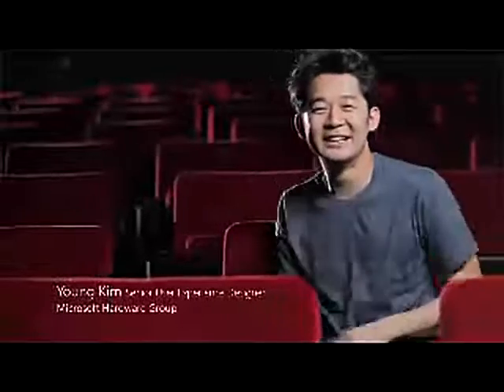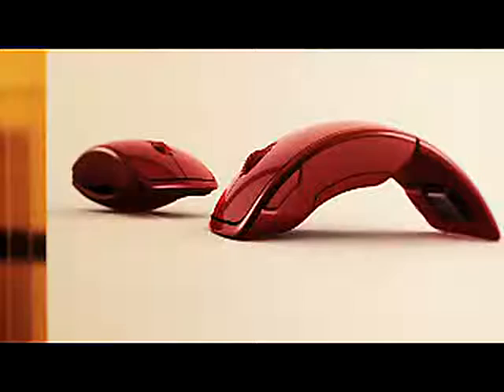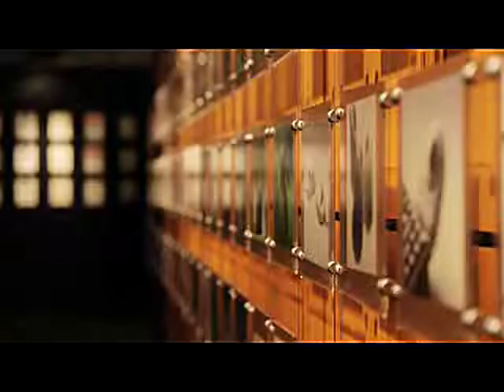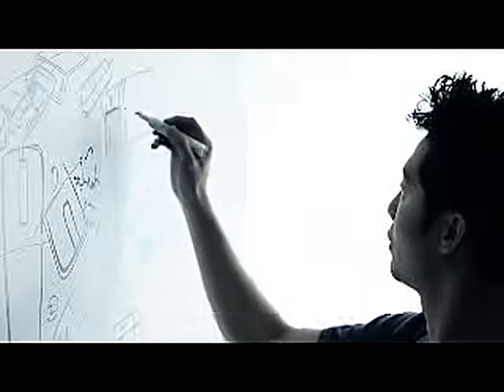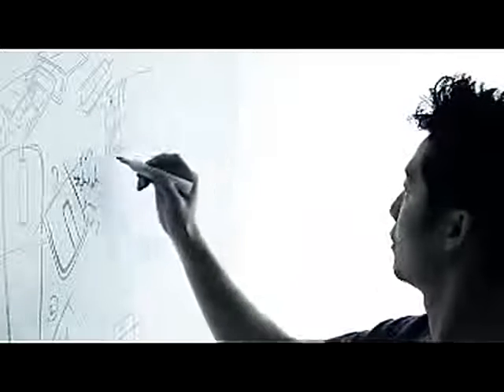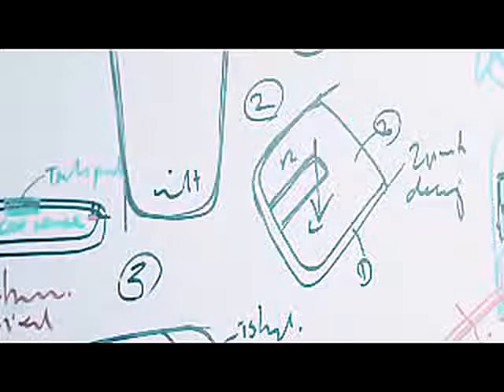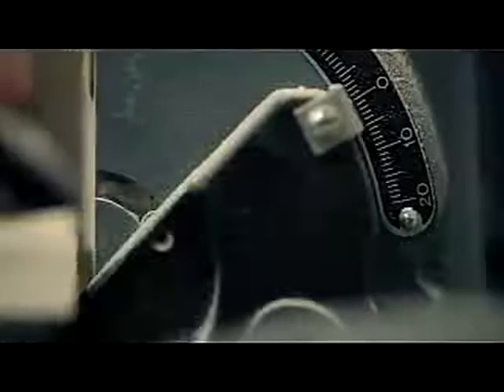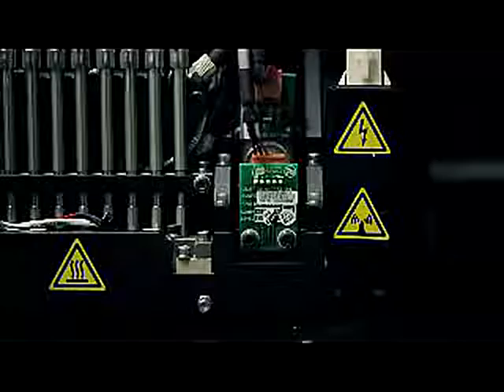Microsoft Arc Touch Mouse (Black) Reviews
This is the best Computers & Accessories in the marketplace with cheap price that you can easily afford.
Flexible Design
Touch to Scroll
BlueTrack Technology
Perfectly Portable
3-Year Limited Hardware Warranty
Microsoft Arc Touch Mouse A revolution in mouse design -The perfect companion for your mobile PC. Perfectly portable-and award-winning-Touch technology Stylish and eye-grabbing, Arc Touch Mouse is more than a pretty device. It's reliable wireless freedom plus Microsoft touch technology, on the go. Use it just about anywhere, even on a rough wood surface or carpet, thanks to BlueTrack Technology. Plus you can retain wireless control of your computer up to 30 feet away. Curve it for use, flatten for storage Arc Touch Mouse's innovative design allows for quick use and storage. Curve it comfortably to get started. Then smoothly glide your finger up or down the touch strip. When you're done, keep the tiny transceiver plugged into your computer's USB port, or attach it magnetically onto the underside of the mouse. Then flatten Arc Touch Mouse to turn it off, and slip it into your pocket or bag as easily as a cell phone. Precise vertical scrolling by feel, not wheel The Touch strip on the Arc Touch Mouse responds precisely to the speed of your finger movement, using Haptic feedback (light vibration that signals scrolling speed) to scan through documents or web pages as quickly-or as cautiously-as needed, entirely by feel. Key Features Flexible Design - Curve for comfort, flatten to pack. A perfect fit for your hand and your mobile lifestyle. Power On and Off - Curve to turn on. Flatten to turn off. No button to switch. A green light flashes to show the battery is working, and then turns off to save battery life. Touch to Scroll - Click. Tap. Flick. Control. Quickly brush up or down with your finger to flick into hyperfast vertical scrolling for smooth, intuitive navigation. Scroll slowly with a gentle swipe or quickly with a flick of the finger, then tap to stop. BlueTrack Technology - Take advantage of BlueTrack Technology, which combines the power of optical with the precision of laser for remarkable tracking on virtually any surface. Plug-and-go Nano Transceiver - Leave the Nano Transceiver (USB) plugged in when you're on the go, or stow it magnetically in the mouse. Product Details Flatten for ultimate portability, curve to use 2-way touch scrolling for smooth, intuitive navigation Works on virtually any surface with BlueTrack Technology Touch scroll tactile feedback Mini transceiver (USB) Design is suitable for use with either hand System Requirements Computer/Operating System
Windows 8, Windows 7, Windows Vista, Windows XP (excluding Windows XP 64-bit) Hard Drive
100 MB Other
USB only
2 AAA alkaline batteries required (included) Find the Right Touch Mouse for You Features Touch Mouse Wedge Touch Mouse Arc Touch Mouse Sculpt Touch Mouse Explorer Touch Mouse Wireless
Wireless freedom with a USB dongle or no dongle 2.4 GHz Bluetooth
No dongle needed 2.4 GHz Bluetooth
No dongle needed 2.4 GHz Vertical Scrolling
Scroll up and down for smooth navigation in long documents Horizontal Scrolling
Scroll left to right for smooth navigation across wide documents Multitouch
Navigation with natural gestures Specific thumb, one, two,
and three finger gestures
exclusively for Windows 7
and Windows 8 Designed for Portability
Mice designed for travel
Microsoft Arc Touch Mouse (Black)